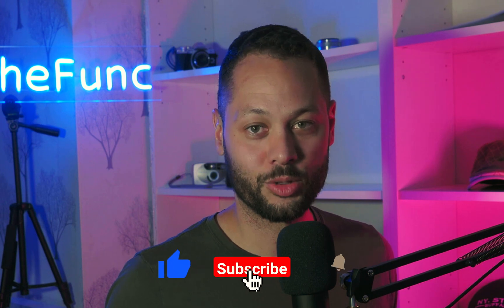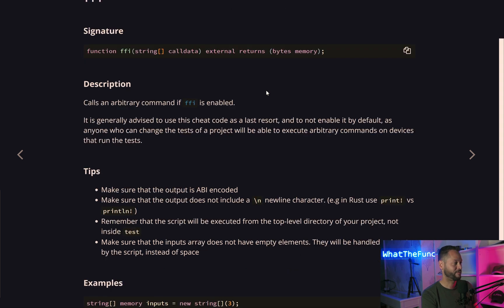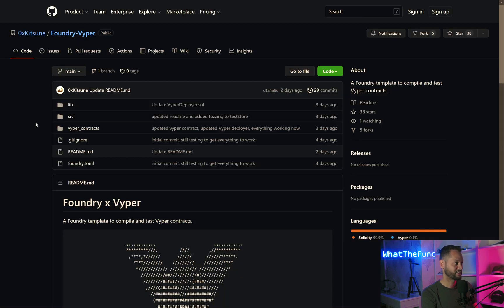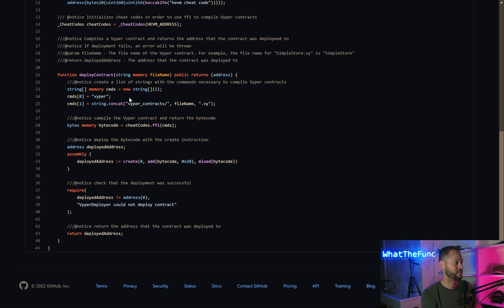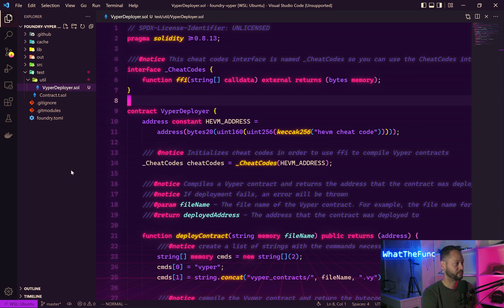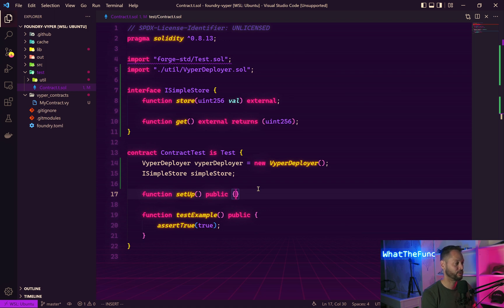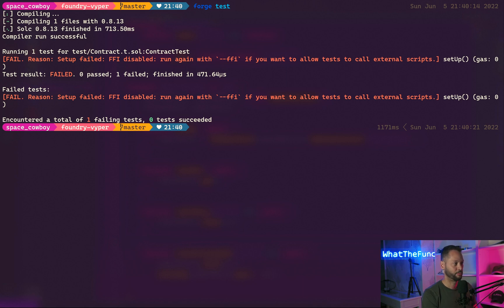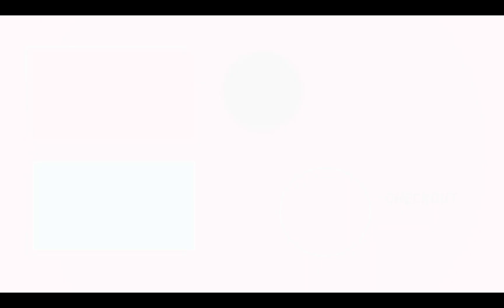Write and Test Vyper Contracts in Foundry???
In this video I show how using the magical cheatcodes in Foundry, you can test your Vyper contracts.